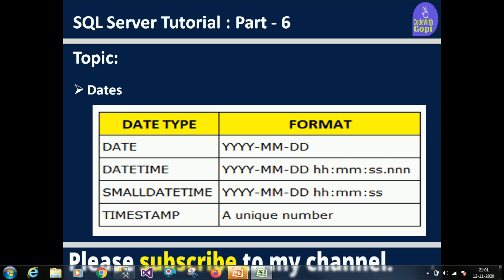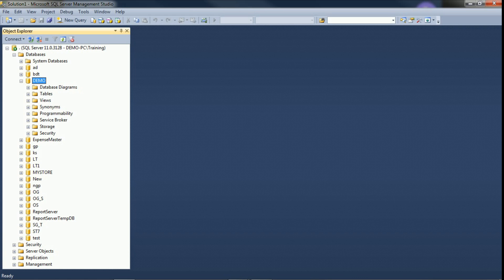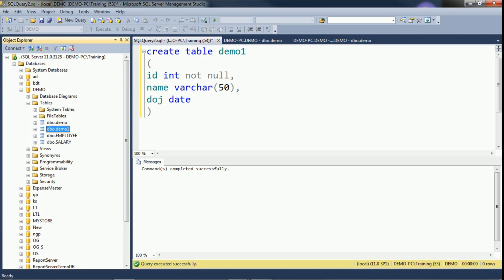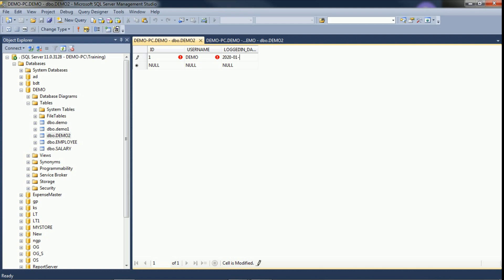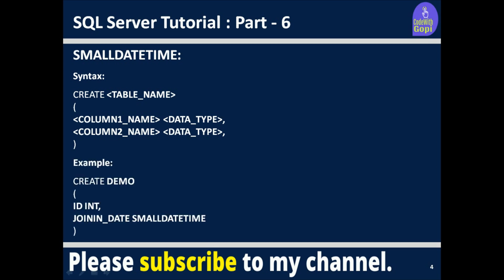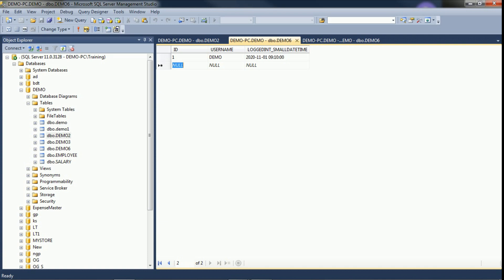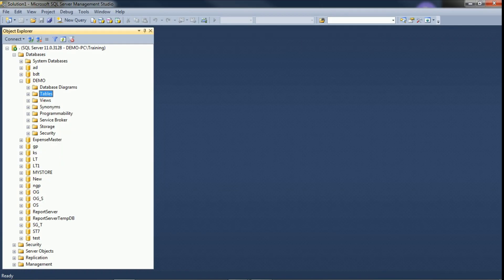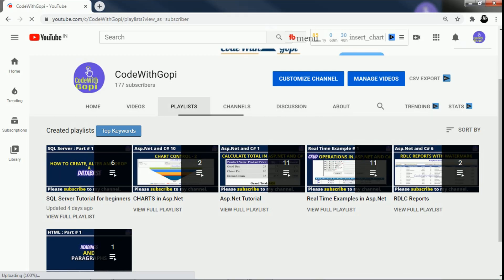📅 How to Use DATE Data Type in SQL Server | Full Tutorial with Examples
Step by step tutorial on different types of dates in SQL Server.

⌚ Timestamps

00:00 - Intro

01:27 - DATE

05:09 - DATETIME

08:42 - SMALLDATETIME

12:39 - TIMESTAMP